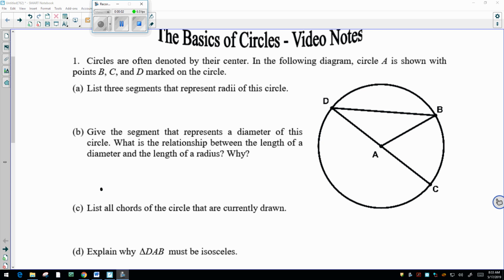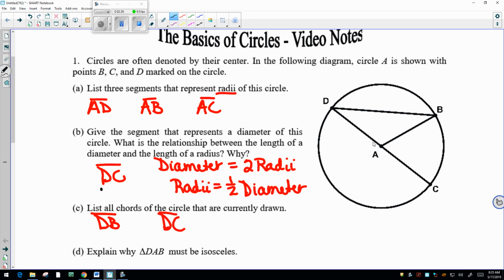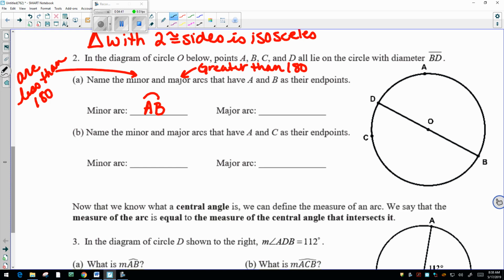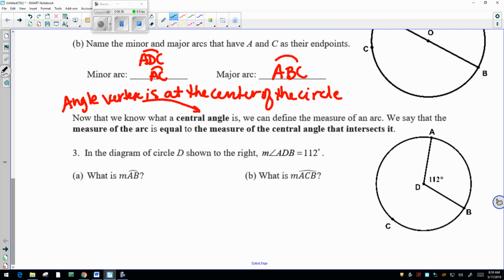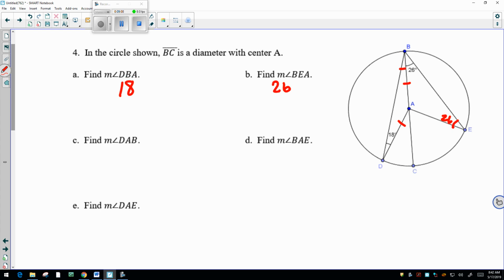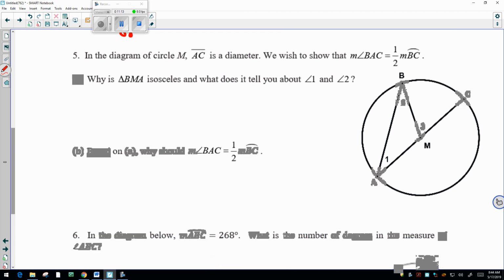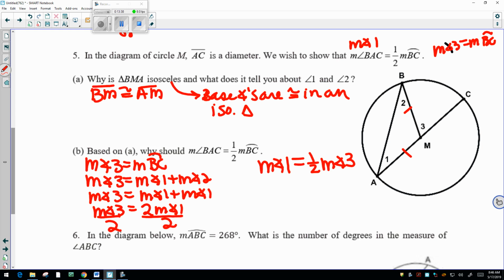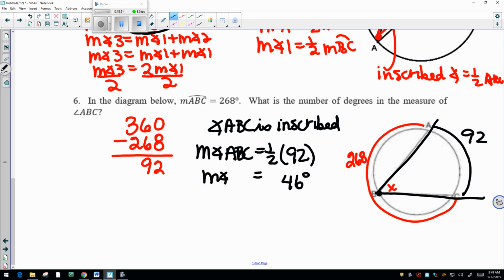The Basics of Circles Video Notes